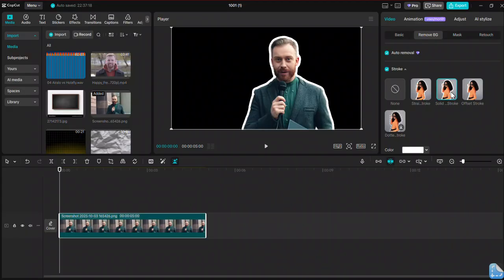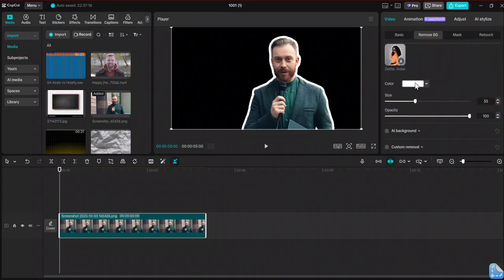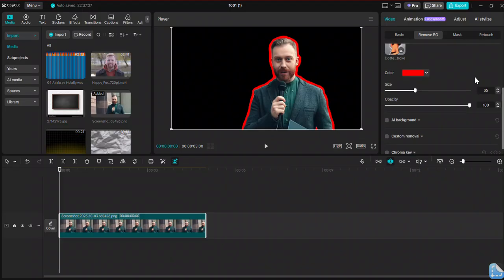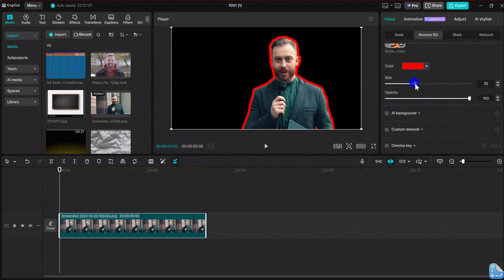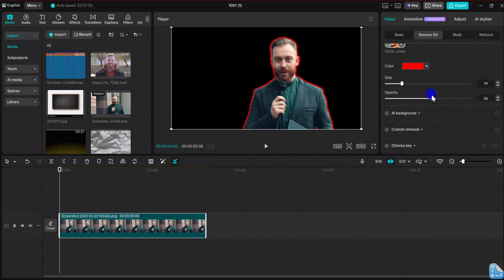How To Add Shadow Effect In Image In Capcut | How To Add Shadow To An Image In Capcut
In this tutorial, you’ll learn exactly how to add shadow effect in image in CapCut to make your visuals stand out. I’ll show you how to add a shadow to an image in CapCut PC and how to add shadow behind image in CapCut for a more realistic look. You’ll also see how to add shadow drop to an image in CapCut, how to add shadow image border in CapCut, and how to add shadow to image in CapCut PC easily. Whether you’re editing on desktop or mobile, this video explains how to add shadow image in CapCut and how to add drop shadow to image in CapCut PC to give your edits a professional finish.